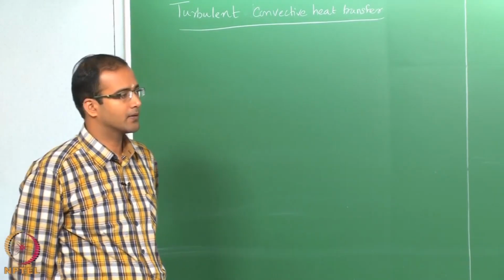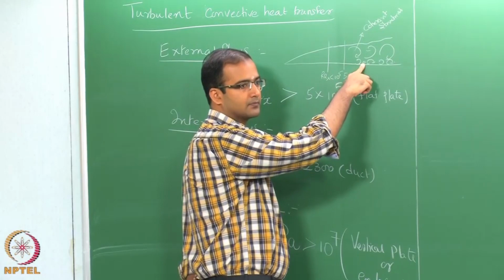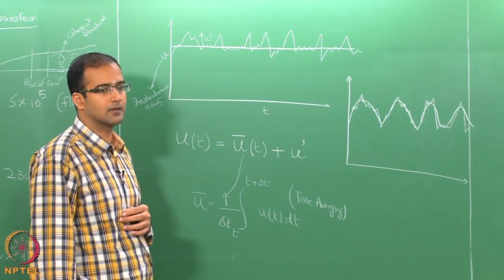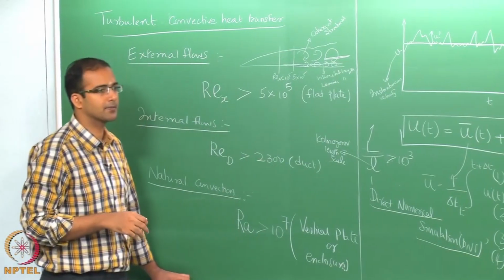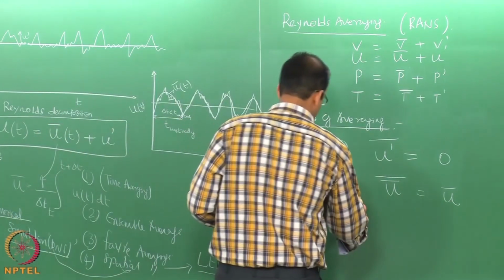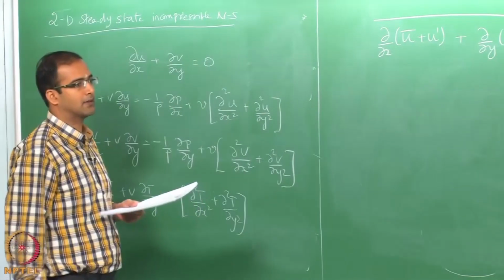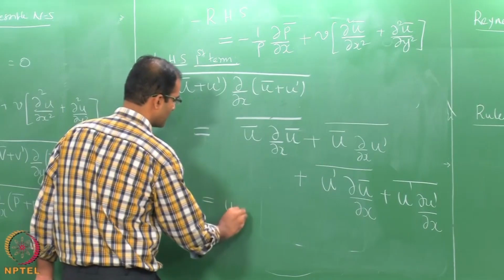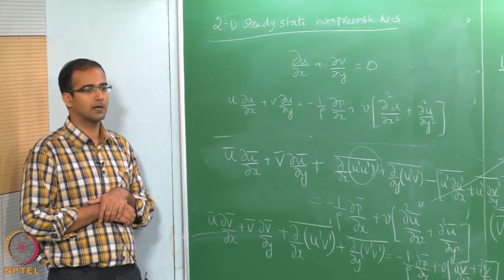Lec 41: Turbulent Convective Heat Transfer: RANS Equations - Part 1